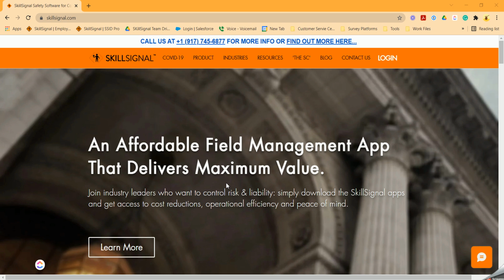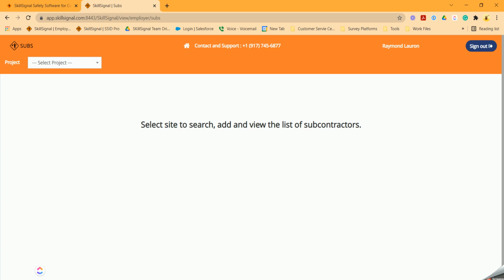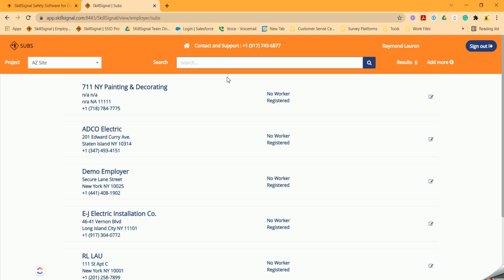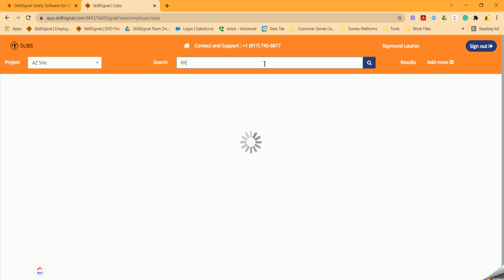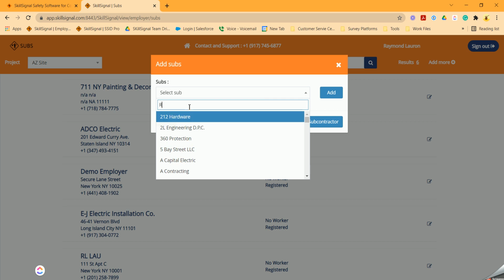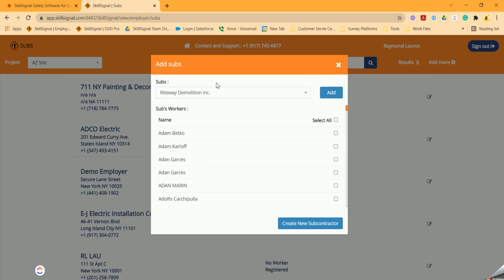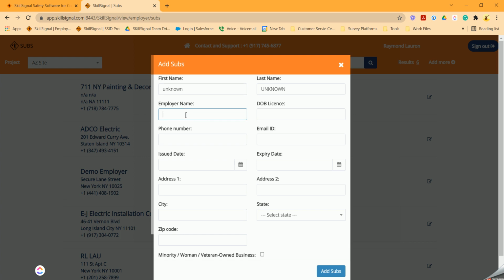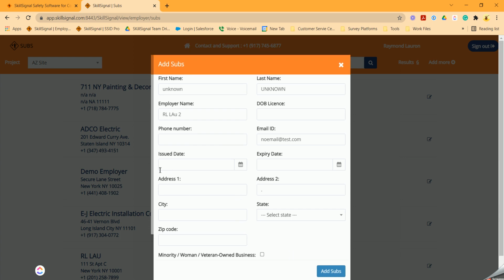A new subcontractor has been awarded how do we add them to the project